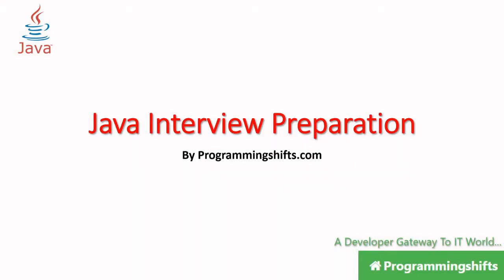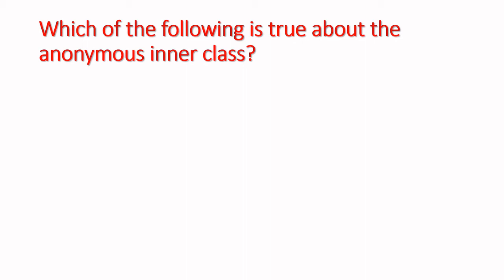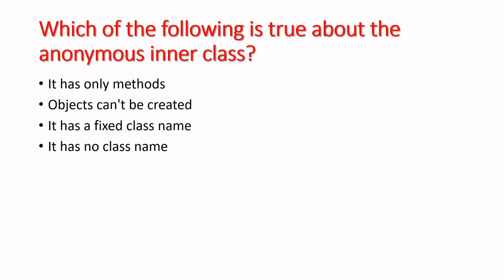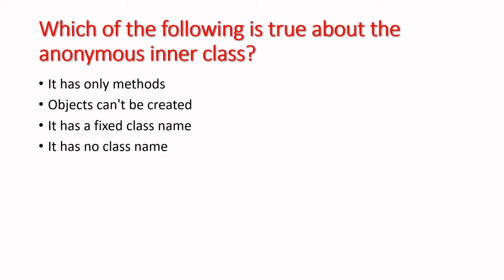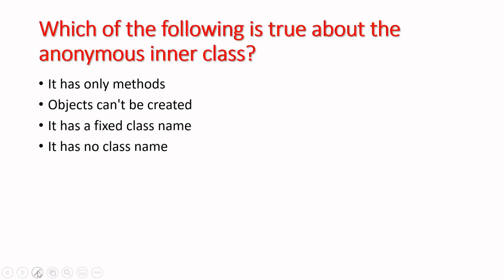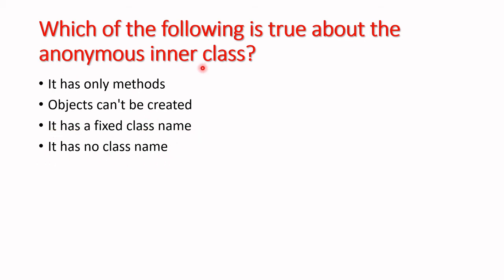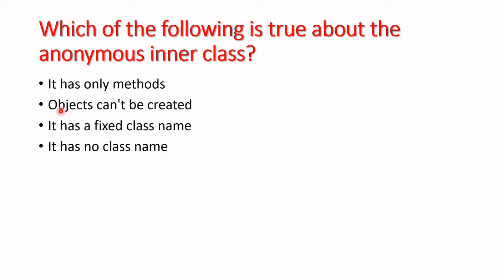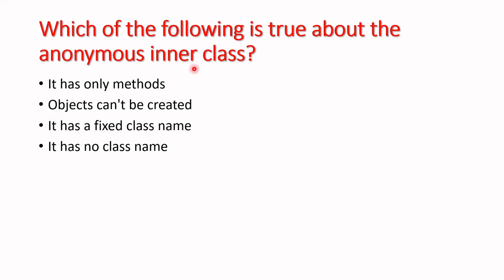Which of the following is true about the anonymous inner class?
Java Interview Question: Which of the following is true about the anonymous inner class?
options:

It has only methods
Objects can't be created
It has a fixed class name
It has no class name